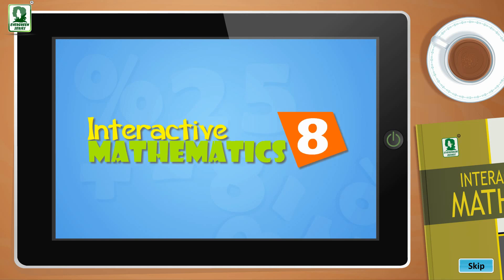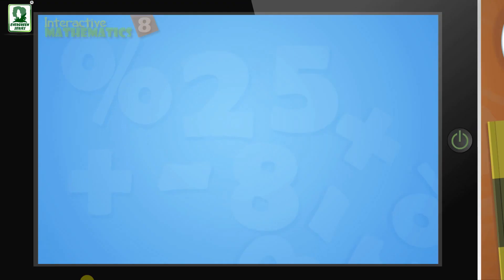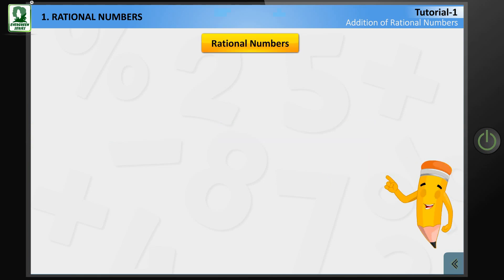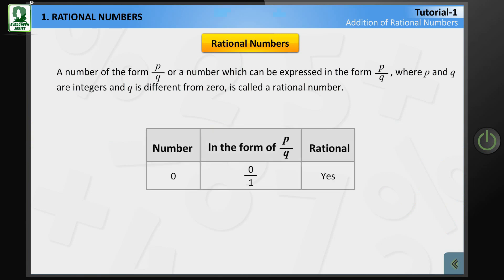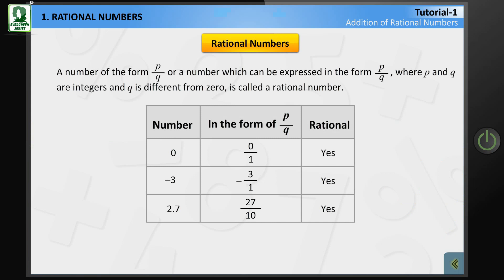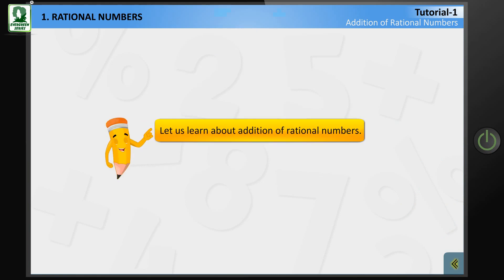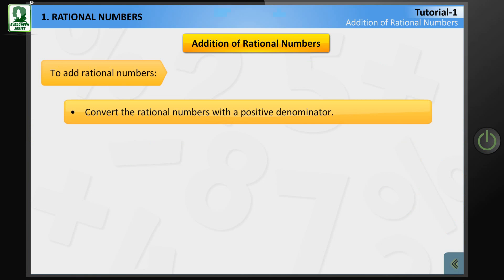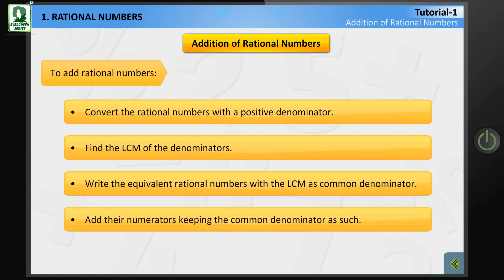Evergreen Publications - Candid Interactive Mathematics Class 8 - Multimedia Demo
CANDID INTERACTIVE MATHEMATICS
Candid Interactive Mathematics is based on the revised urriculum and has been prepared keeping in view the requirement of the prescribed syllabus.

SALIENT FEATURES :
Emphasis has been laid on ‘how’ and ‘why’
Subject matter is kept factually sound, up-to-date and relevant
Illustrations of the objects that are familiar to and popular with the children of a particular age group, have been used as teaching aids
Maximum material has been included for drill and practice
Colourful, attractive, appealing and eye-catching layouts have been included
Information is prescribed in concrete pattern building on previous knowledge
Mental maths, Higher Order Thinking Skills (HOTS) questions and Lab activities also included to boost mathematical growth of the child

OBJECTIVES :
This series has been prepared keeping importance in today’s automation and computers in view
Throughout the series, the number system has been developed systematically
Illustrations of objects give a clear and meaningful concept which will stimulate child’s interest
Explanation has been given on illustrations and visual aid rather than on theory, which will help the child to understand the subject easily
Memorization has been avoided
For mastering the previous knowledge, let us recall has been included in the beginning of each chapter
Let us revise has been included for recapitulation of the main points in each chapter
Mental maths sharpens the young mind
HOTS motivates the learner’s intelligence
Lab activities guide the young minds to observe and experience maths all around them

E-MATEIRAL & TEACHER’S HANDBOOKS :
CDs on complete series is also available with animated activities and conceptual games
Teacher’s handbooks in the form of answer key and solutions are provided with the series